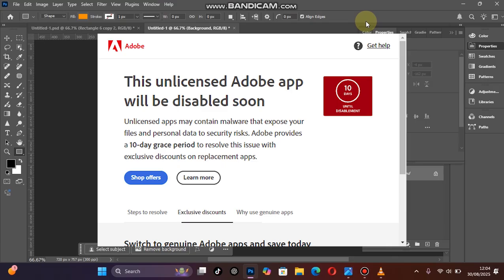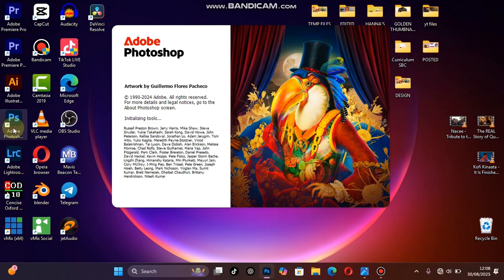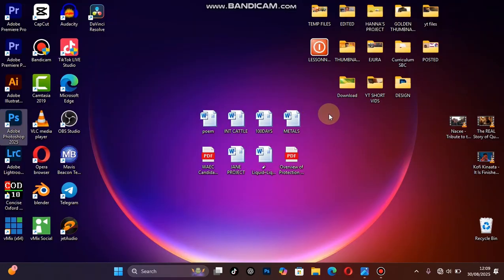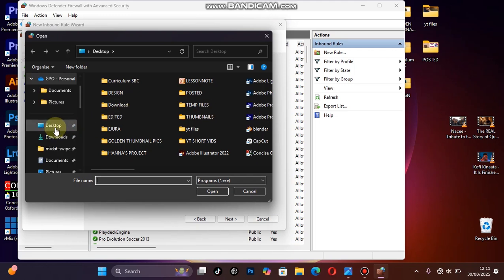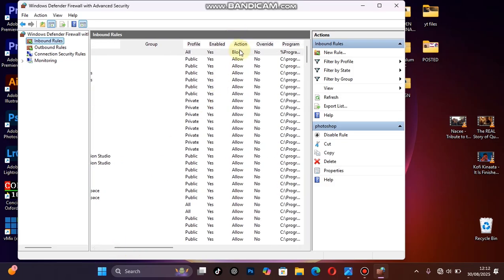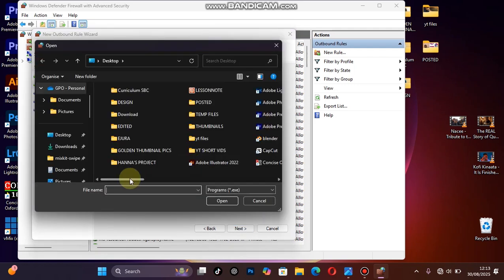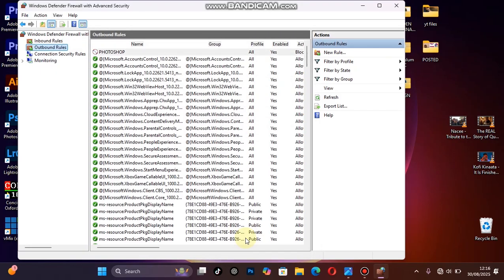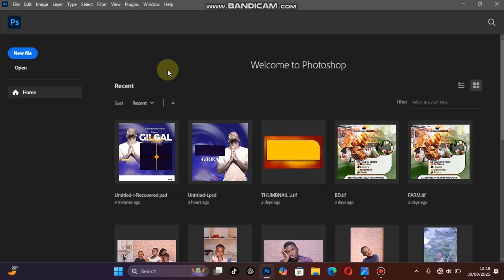How to Fix Photoshop Unlicensed App Error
Are you facing the “This Unlicensed Adobe app has been disabled” error in Photoshop 2024 or 2025? 🤯 Don’t worry, in this video I’ll walk you through a permanent fix to solve this issue step by step. Whether you’re a beginner or advanced user, this method will help you get your Photoshop running smoothly without interruptions.